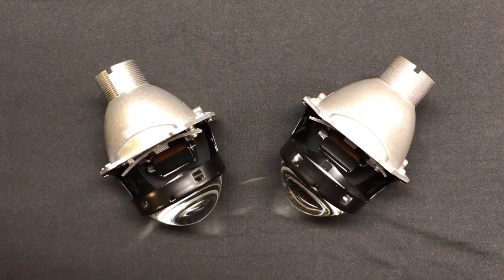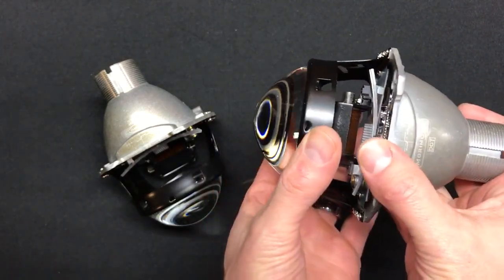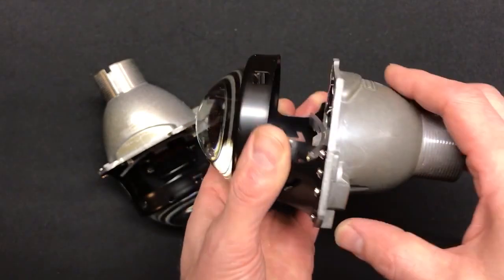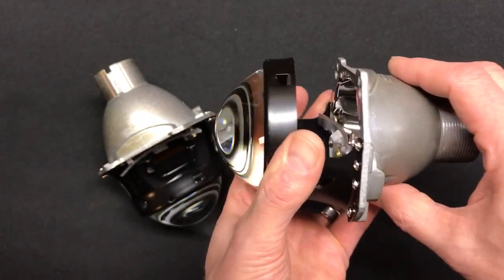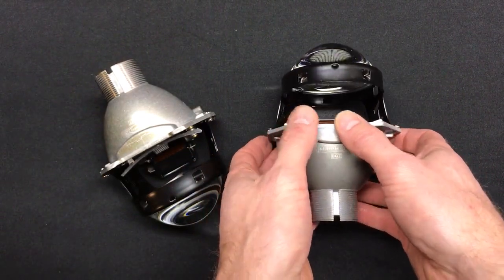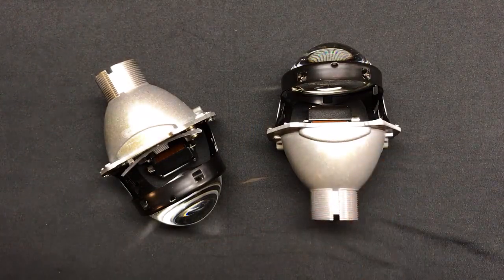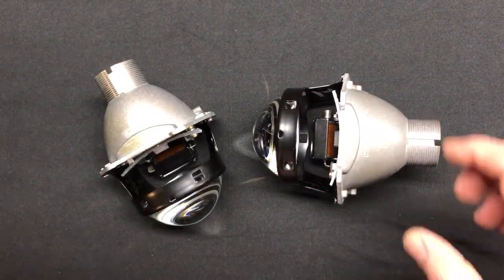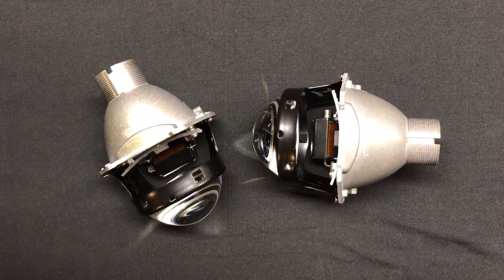D2S shootout - #2 - Morimoto MD2S 4.0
D2S Bi-Xenon Projector Showdown!
We compared the top 9 D2S projectors and measured LUX at both the hotspot and at width.
All tests used the same Yeaky 4500K bulb and Hella Gen3 ballast

Measurement 1: Hotspot measured at 100ft distance - measured hotspot just below the cutoff step at center
Measurement 2: Width of beam measured 15ft from hotspot.